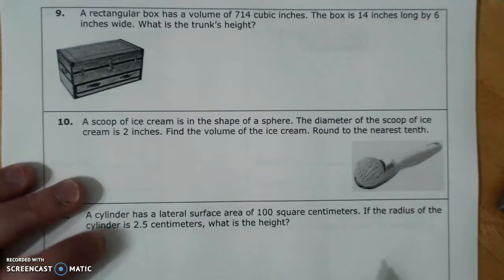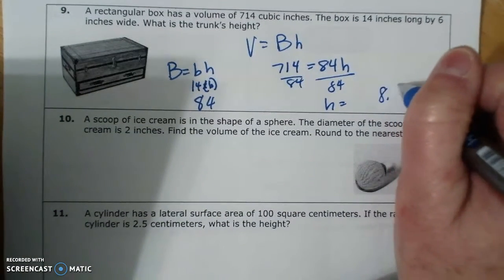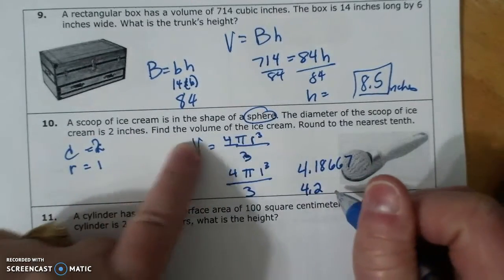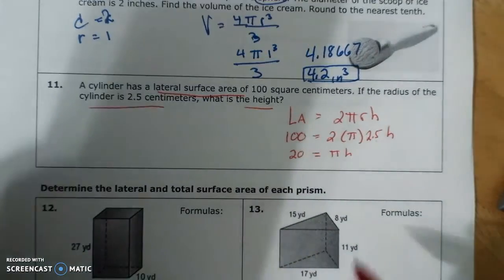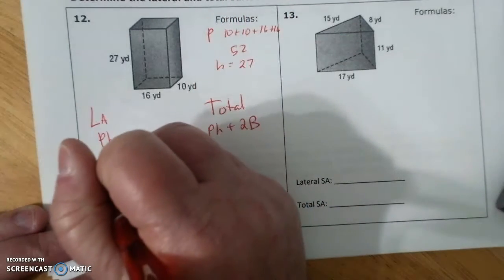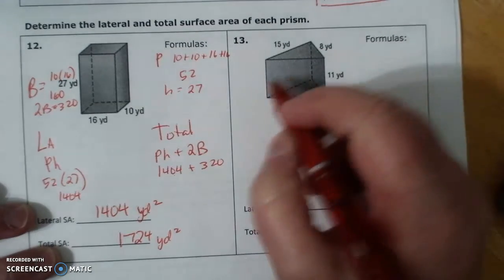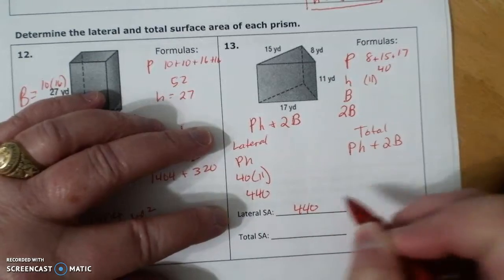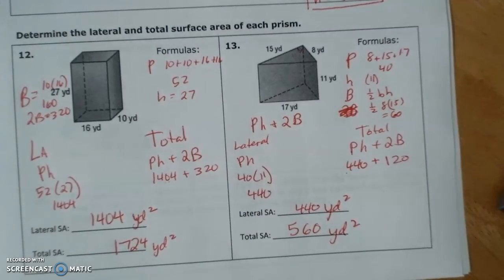Review Surface area and Volume - Part 2